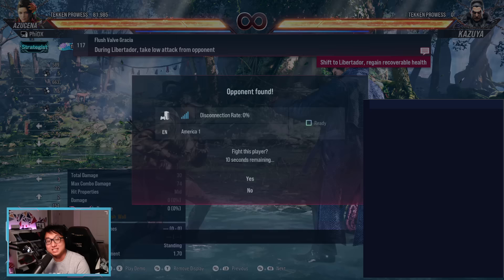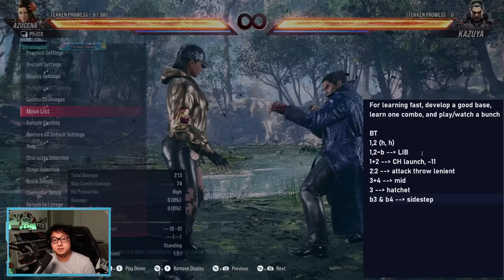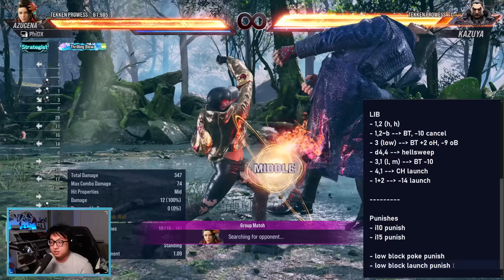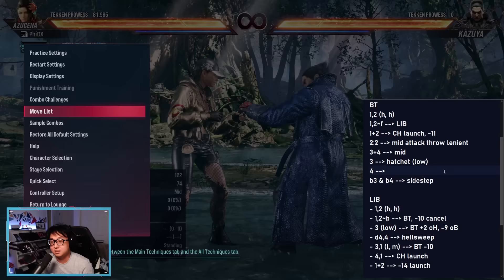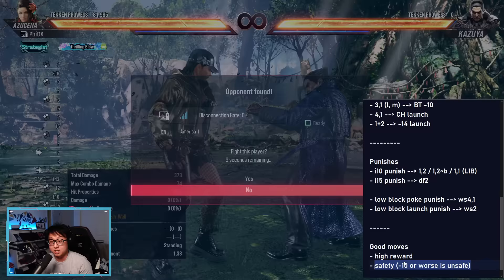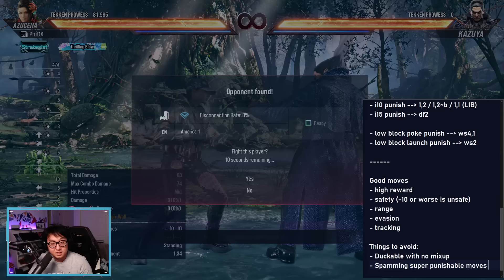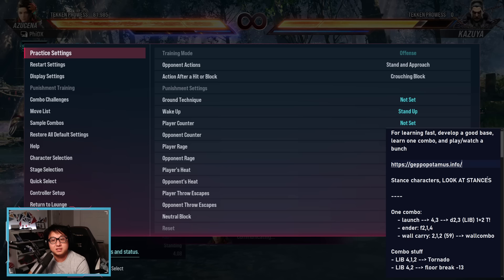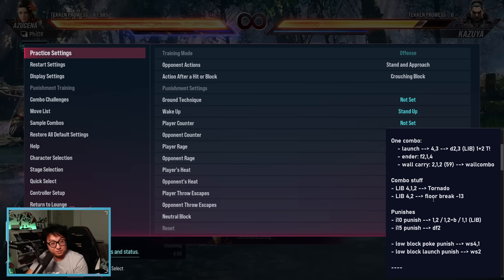How the Pros Master New Characters INSTANTLY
I'm PhiDX, I play Tekken professionally for @ParagonFGC and ArcadeShock.

I peaked Diamond 1 in League of Legends and focus on improvement philosophies for the casual player looking to get better!